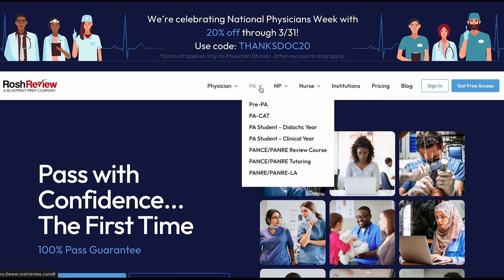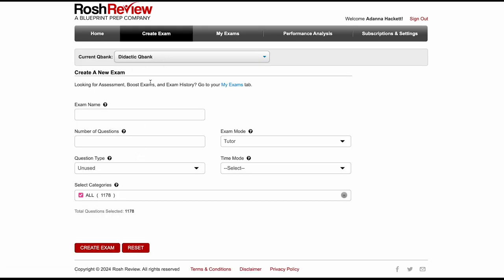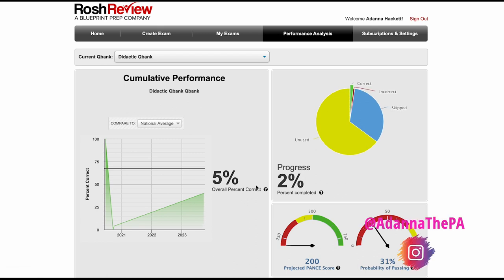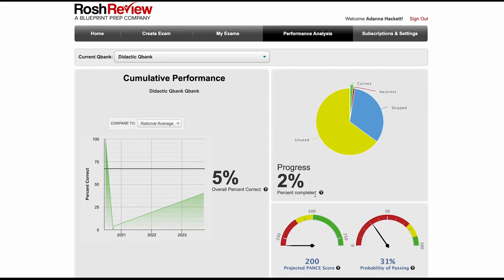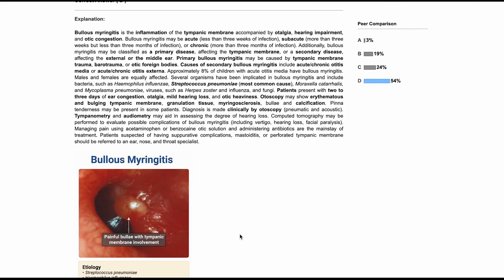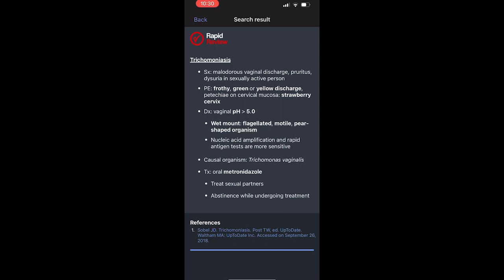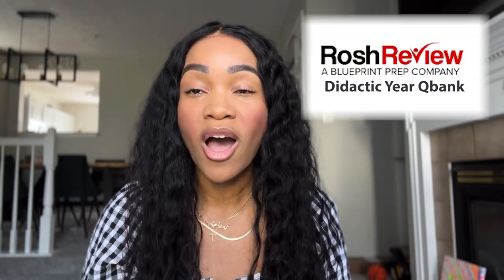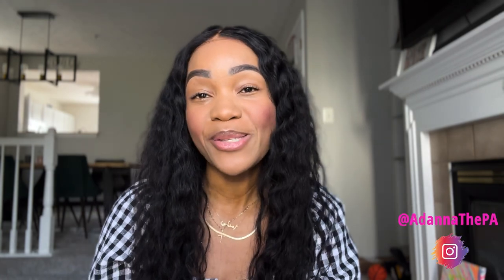The Best Tool You Can Use To Help You Succeed In Didactic Year!